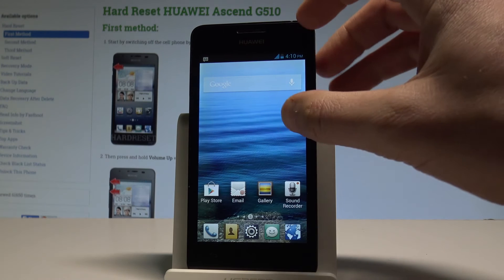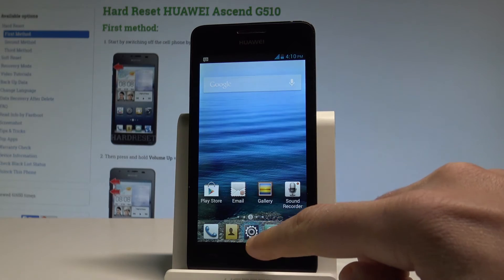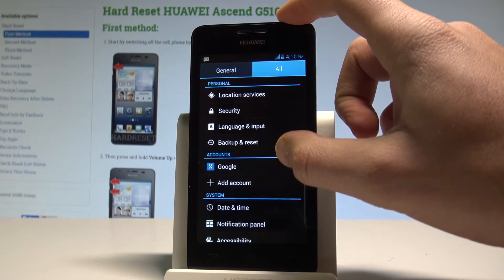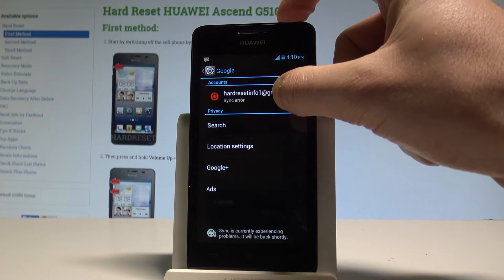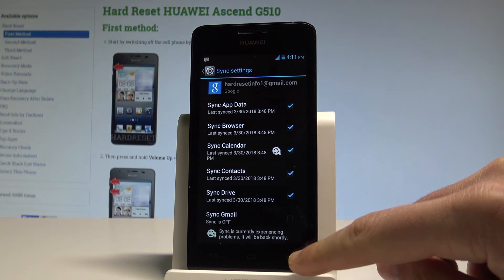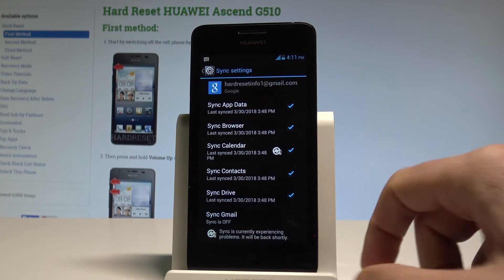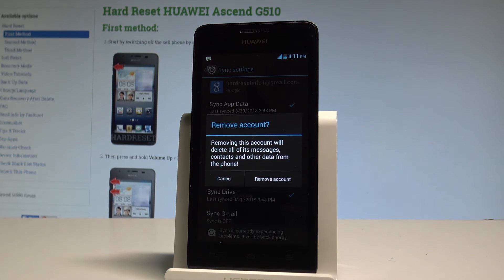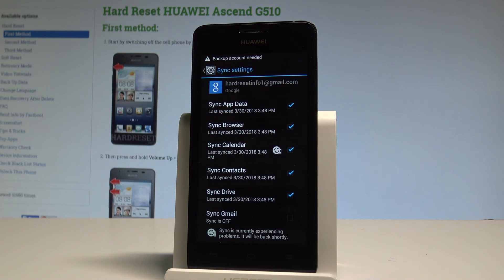How to Remove Google Account on HUAWEI Ascend G510 - Delete Google Account |HardReset.Info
The easy way to remove Google Account from HUAWEI Ascend G510. Use the settings and Account options in order to remove the Google Accounts from HUAWEI Ascend G510. This operation will delete all Google Account data.

How to wipe Google Account in HUAWEI Ascend G510? How to log out Google Account in HUAWEI Ascend G510? How to delete Google Account from HUAWEI Ascend G510?